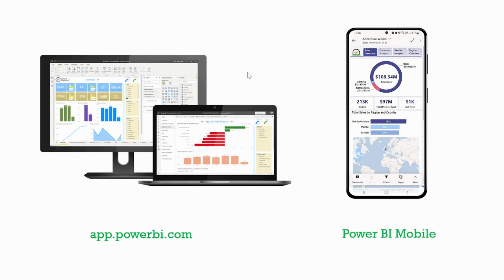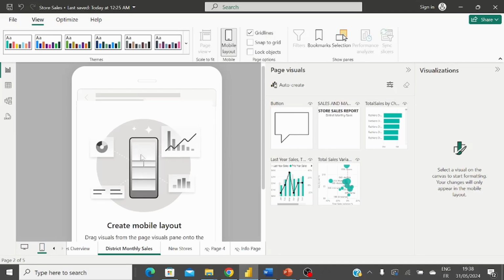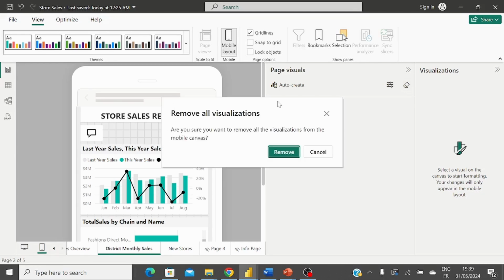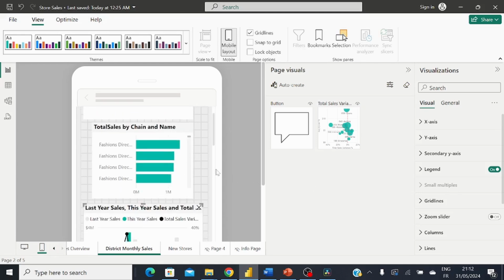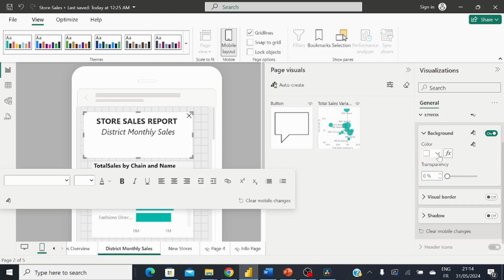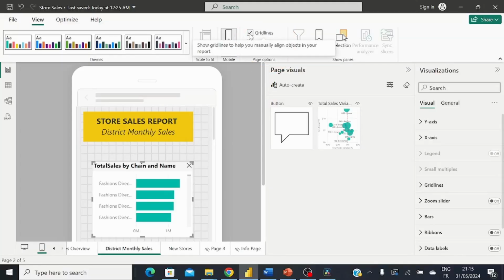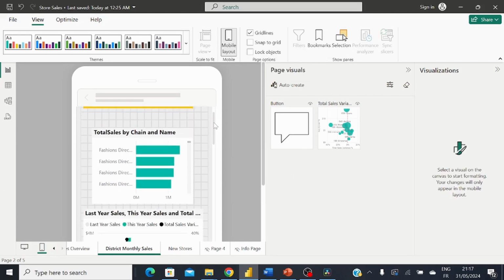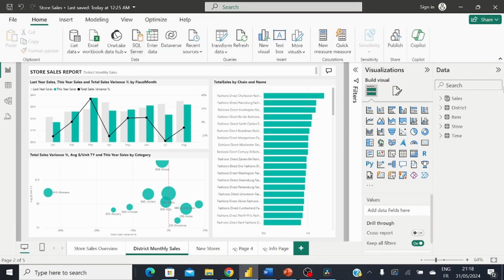How to Create a Power BI Report for Mobile? // Beginners Guide to Power BI in 2025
⌨️ How to Create a Power BI Report for Mobile ?
⌨️ What is Mobile Layout for a Power BI Report ?
⌨️ What is a Power BI Mobile App ?

00:00 Intro
01:05 What is Mobile Layout?
01:41 Demo
06:40 Outro